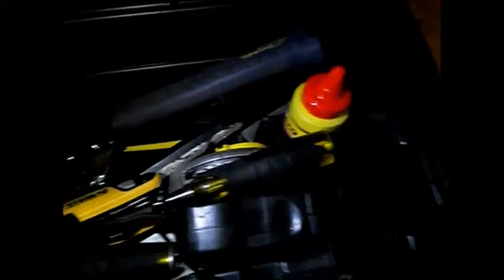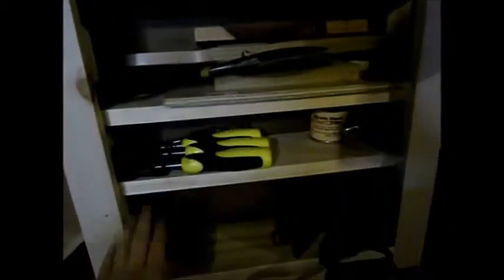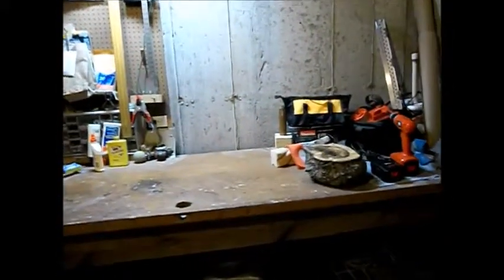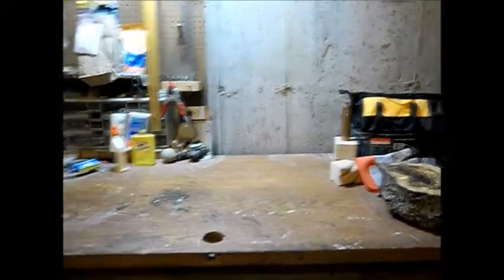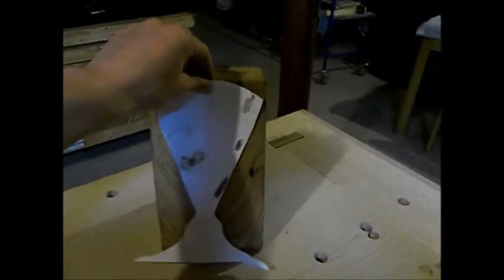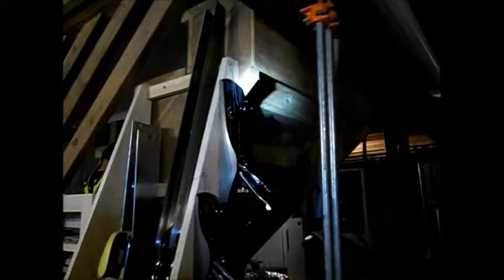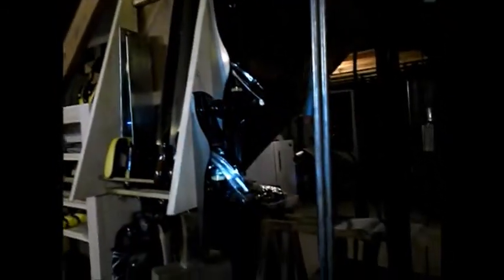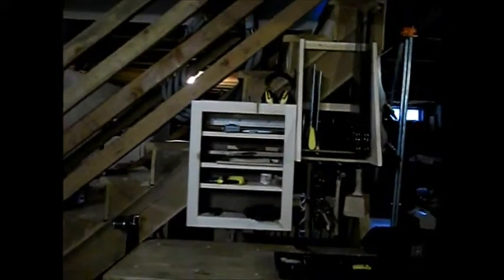AJ Builds--90 Minute Saw Till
I explain my new saw till.